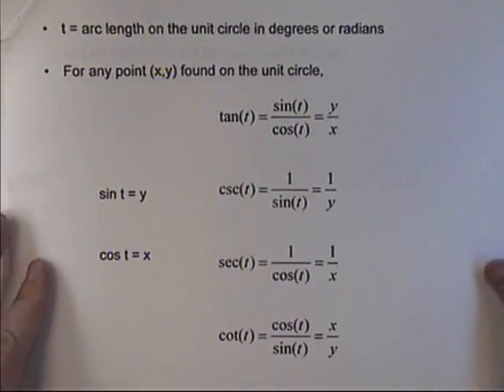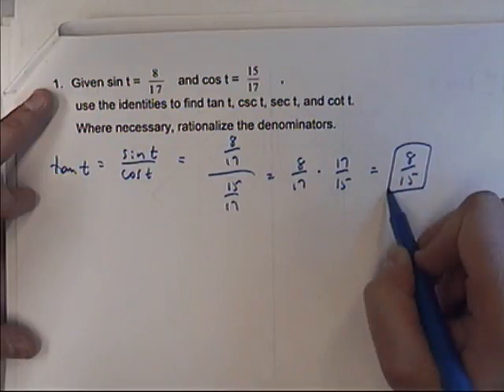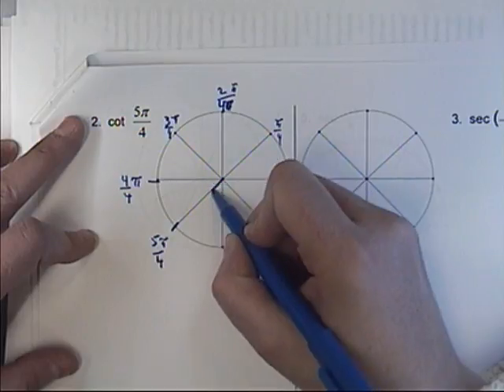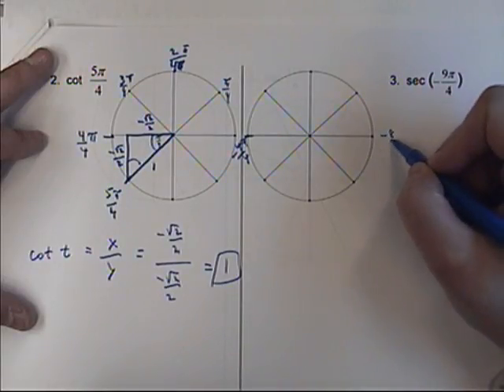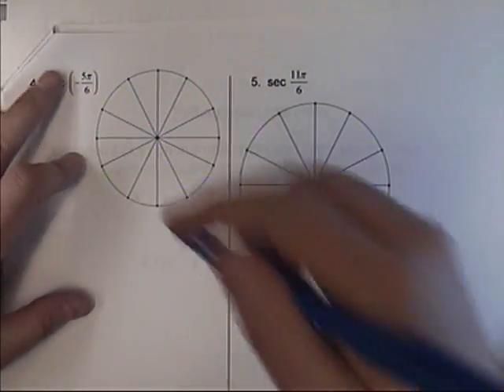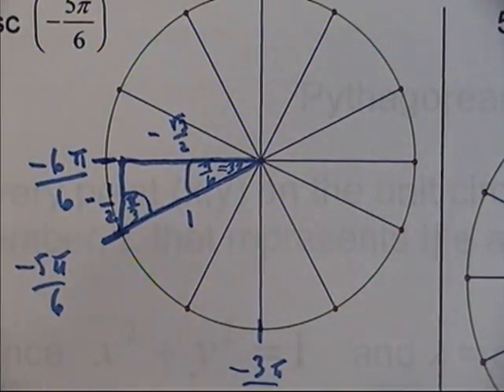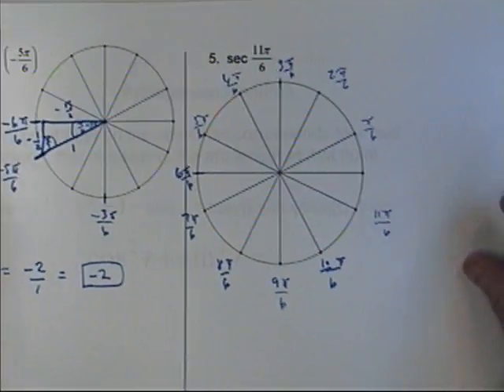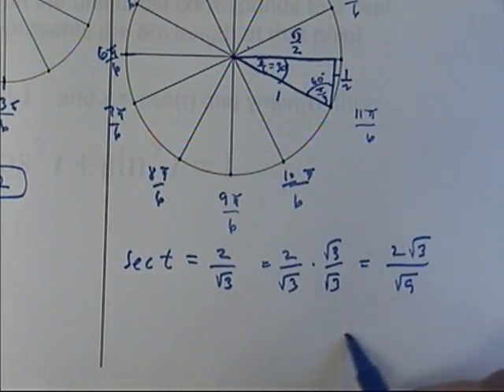4.2 Day 2 (Part One)